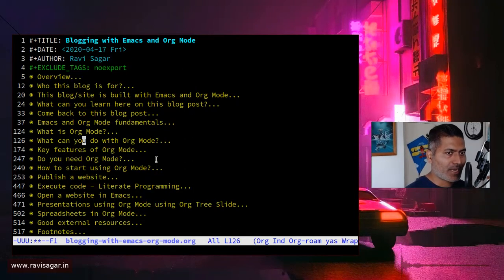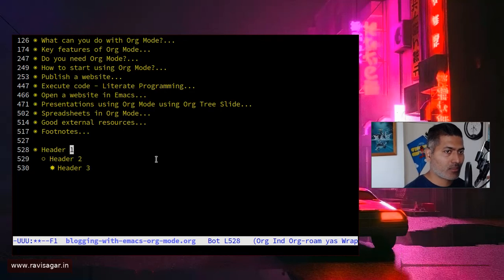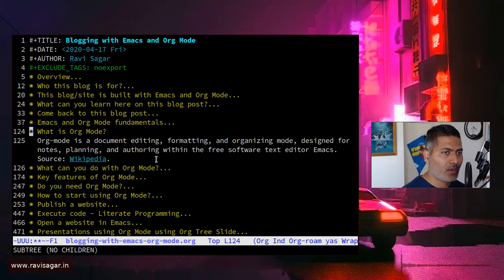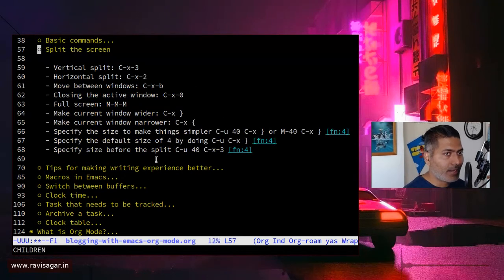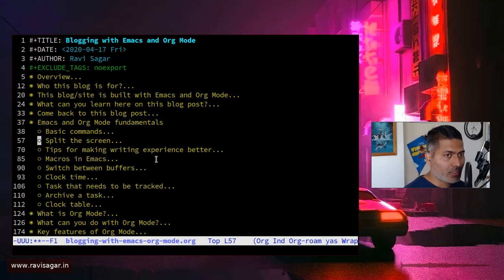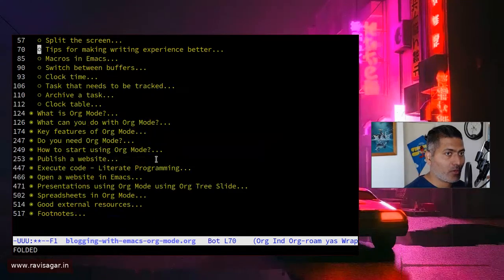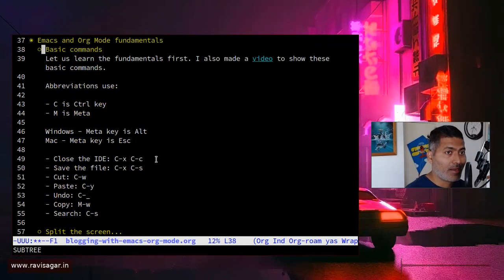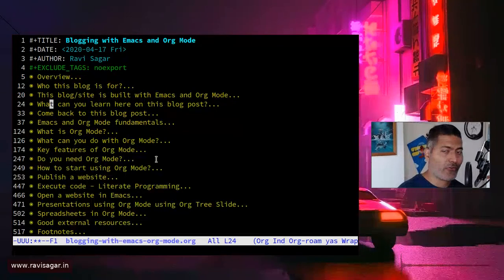Org-mode - Organise your headers quickly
When working on a document you will need to organise your headers like move them up and down or change their levels. All of this can be done super quickly with simple commands and shortcuts.

1. Jira Quick Start Guide (Book)
3. Jira 7 Guide for Administrators and Developers (Video course)
4. Jira 7 Essentials (Video course)

5. Google Apps Script tutorials

Social